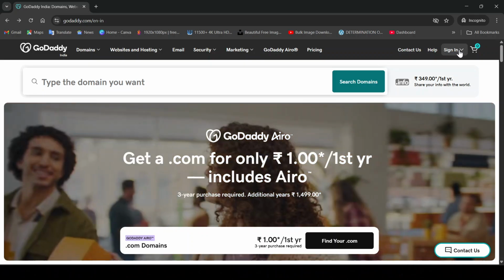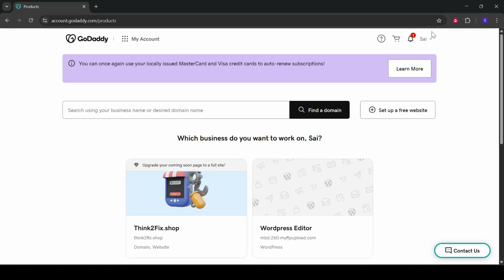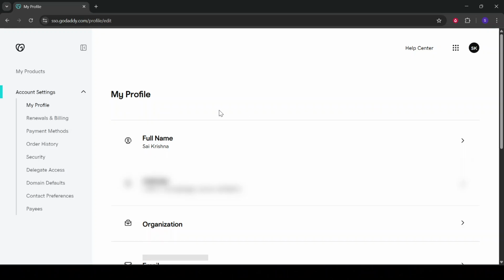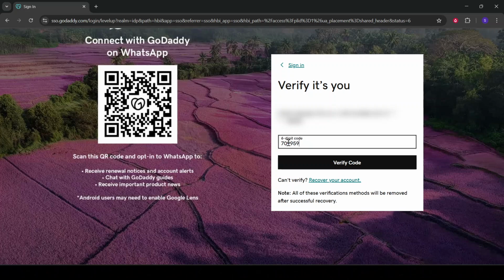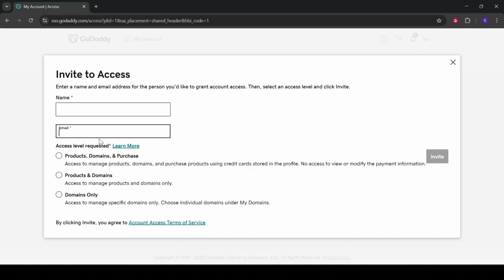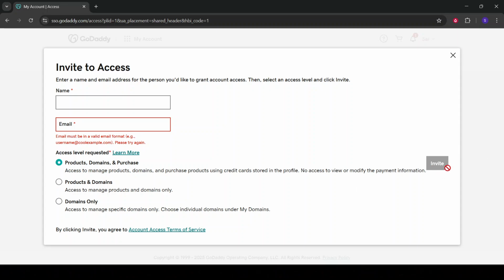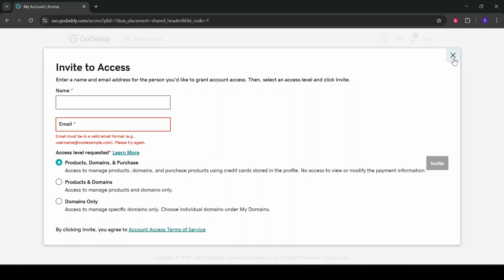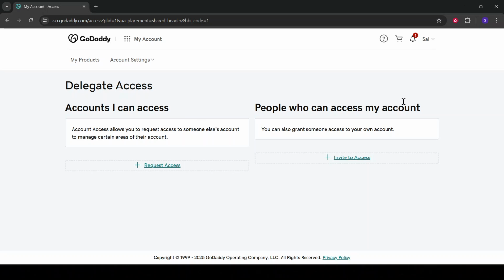How to Share GoDaddy Access 2026 (Step By Step)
Learn How to Share GoDaddy Access in this video.